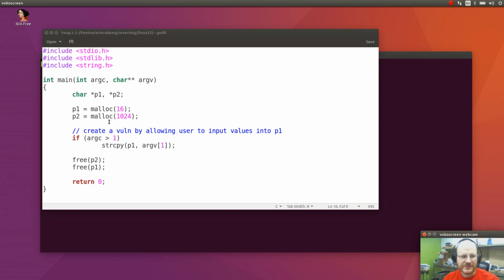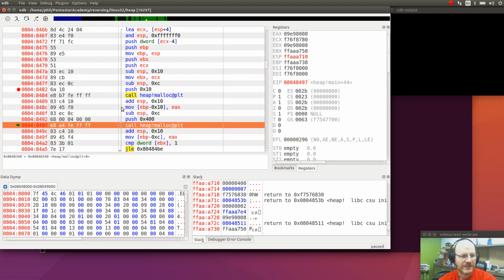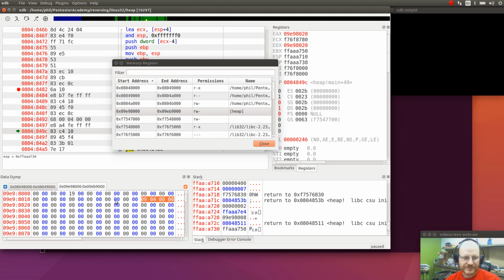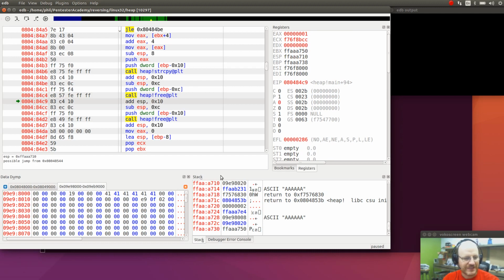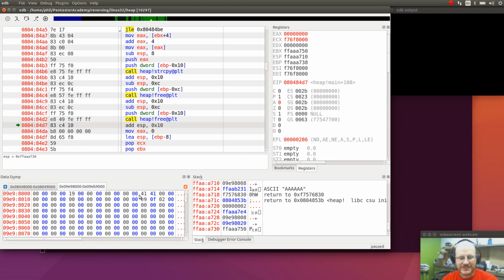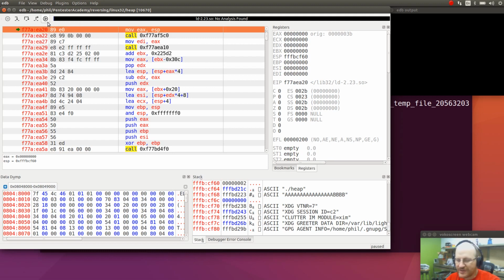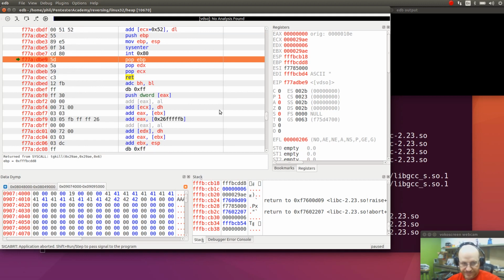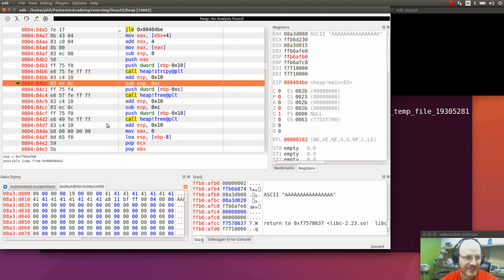lin32 rev023 heapBufferOverflowsP3